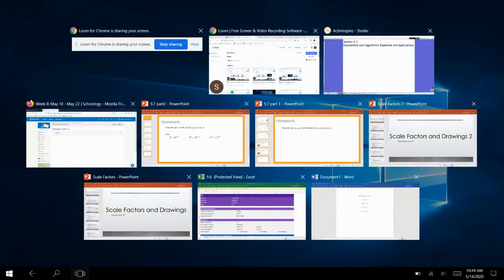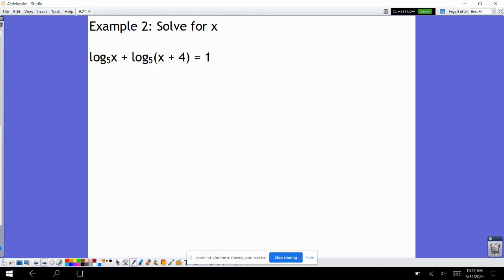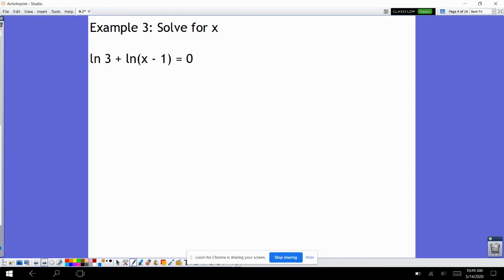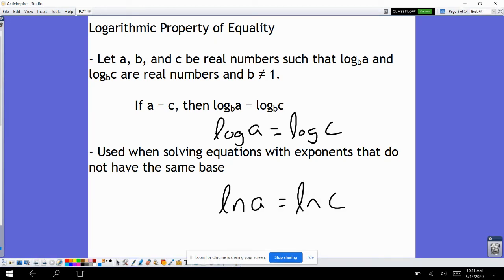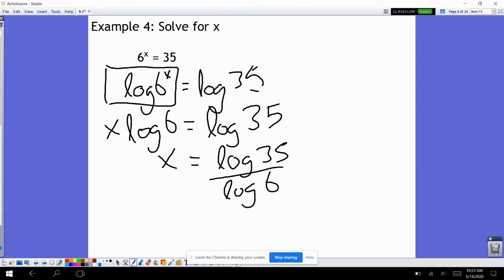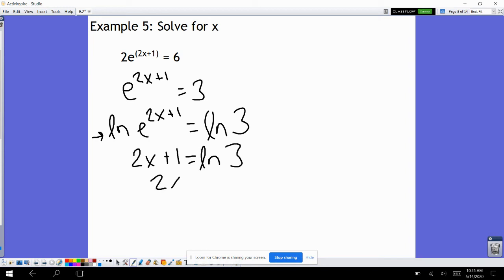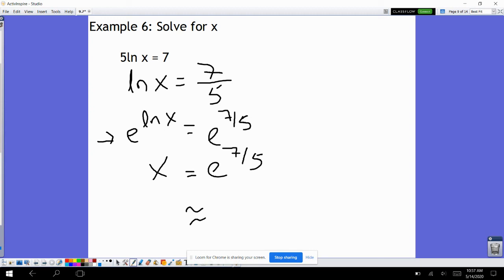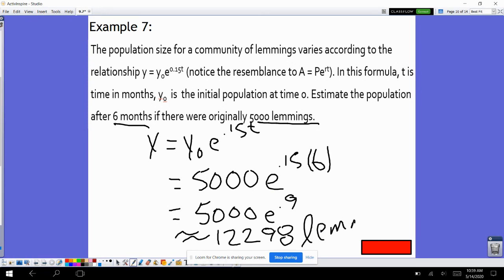Algebra 2 H: Solving Exponential and Logarithmic Equations 1